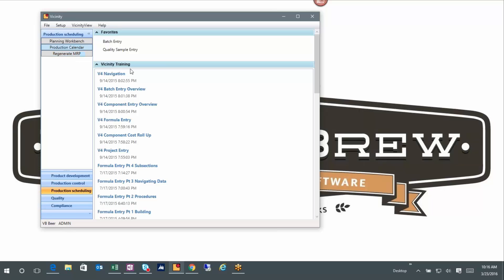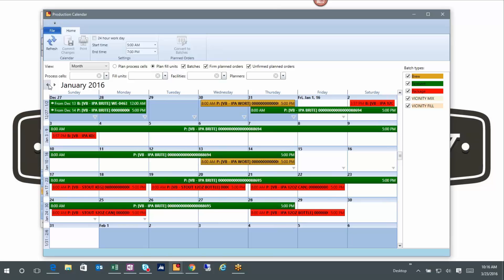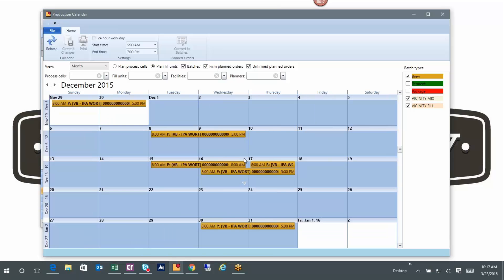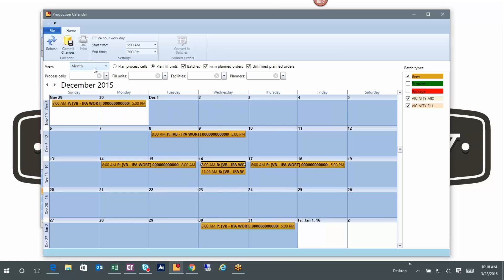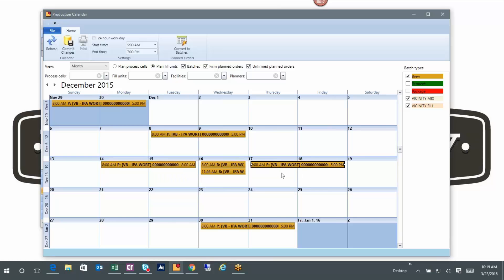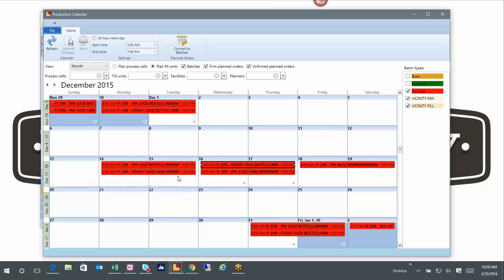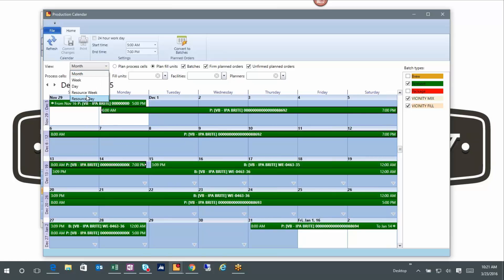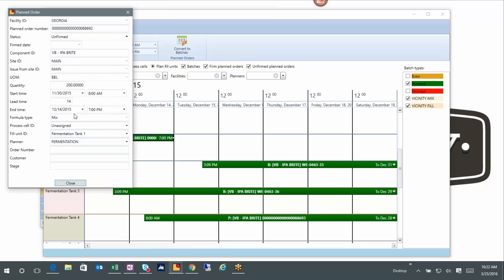Production Calendar and Resource View | VicinityBrew Software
VicinityBrew production calendar can be used to view and edit your schedule, as well as create or navigate to a brew log.

You can adjust your calendar view by day, week, or month. Filter by type of batch or a specific category, or view by resource/piece of equipment--see what fermentation tanks are sitting empty.